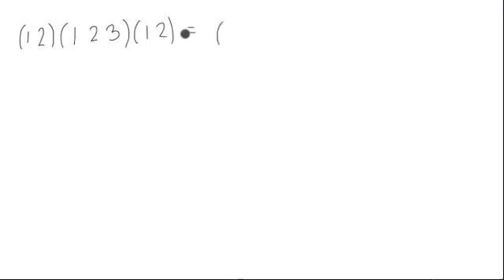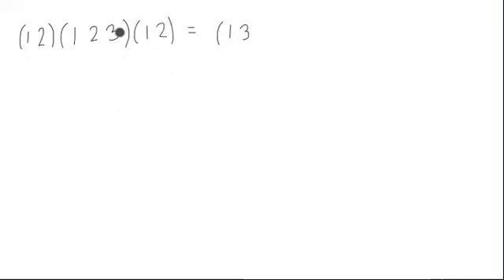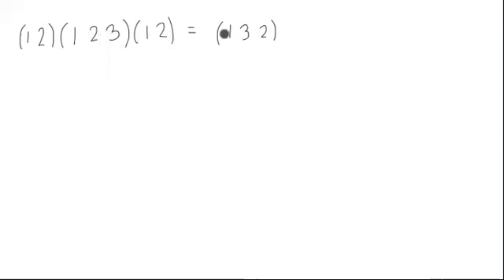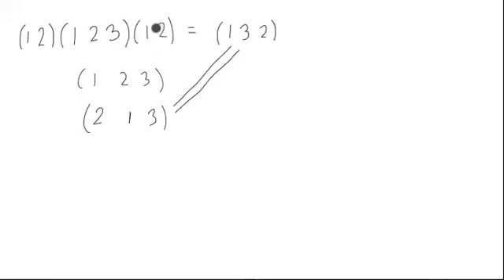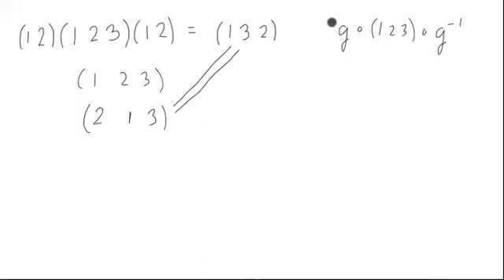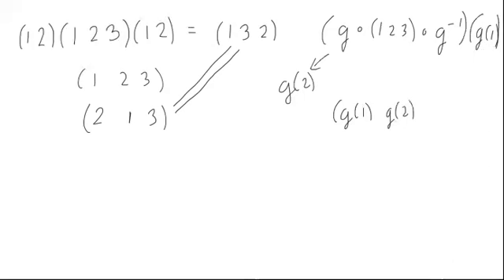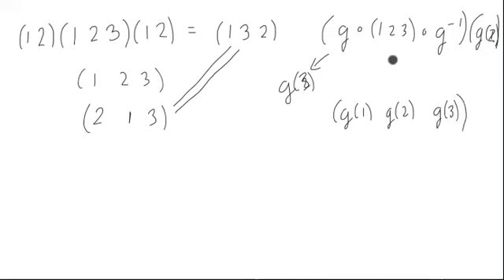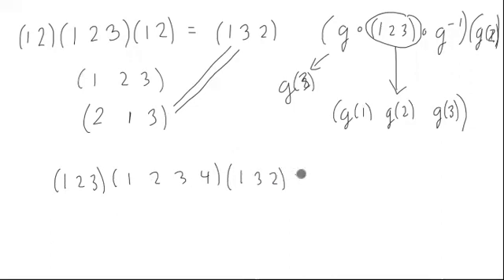Permutations Often Do Not Commute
This video demonstrates how to conjugate a permutation in cycle notation with another permutation.  In particular, it demonstrates how permutations do not usually commute.